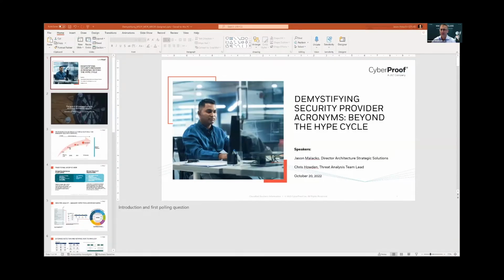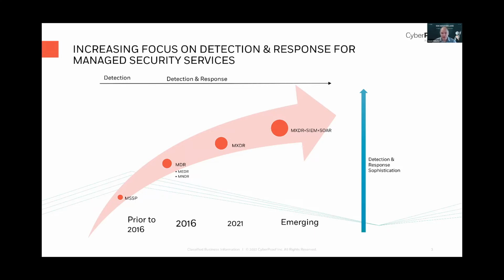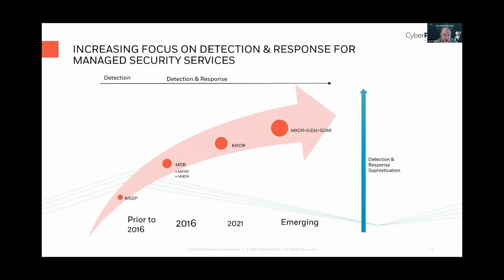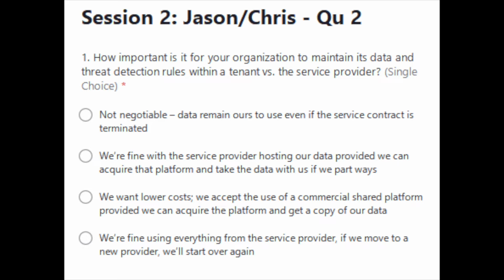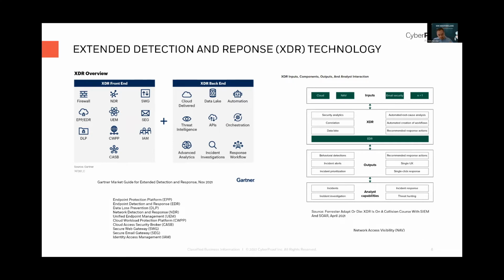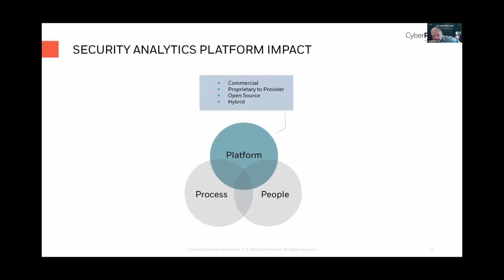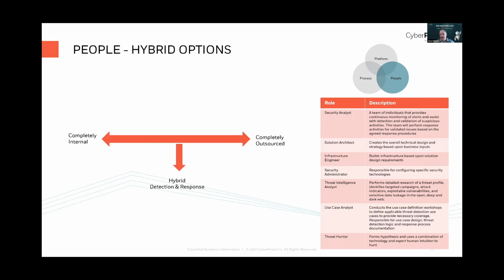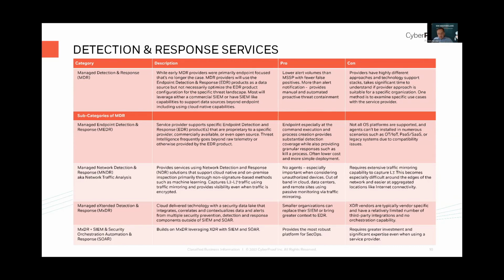Demystifying security provider acronyms: beyond the hype cycle - SOC Masterclass October 2022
Speakers: Jason Malacko, Director Architecture Strategic Solutions and Chris Howden, Threat Analysis Team Lead

The term “Managed Security Services” is an umbrella term that can refer to a wealth of different acronyms: MSSP, MDR, MxDR, MEDR, MNDR… The list seems to go on and on. Approaching this range of services from a practical perspective – i.e., for the CISO looking at measurable outcomes – the question is: What are the differences between each of these various service options, in terms of their impact on cyber defense?In this session we discuss the outcomes of each type of managed service – and explore the specific ways in which these services are effective in reducing the risk for your organization.